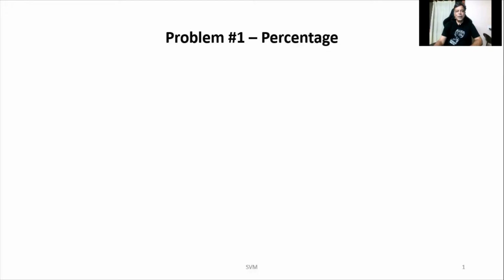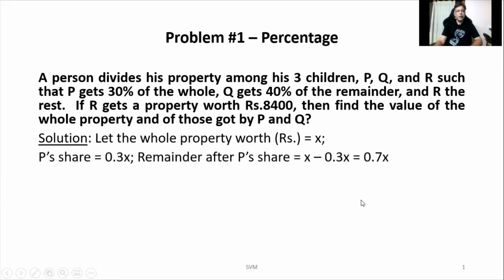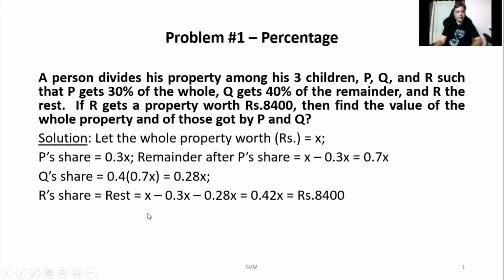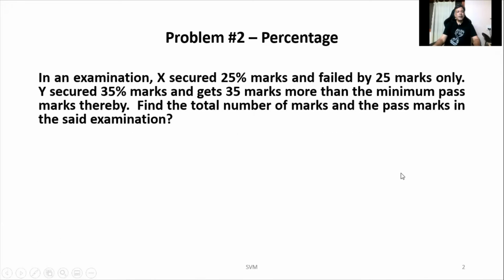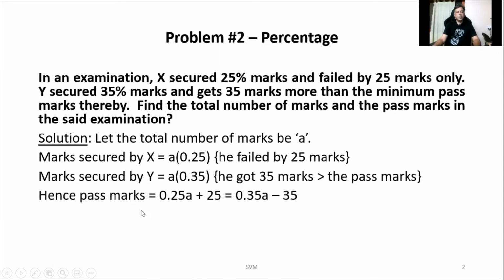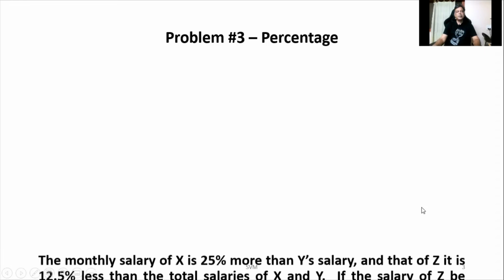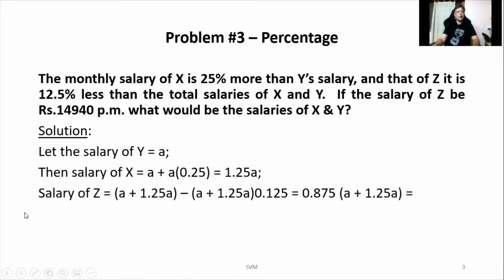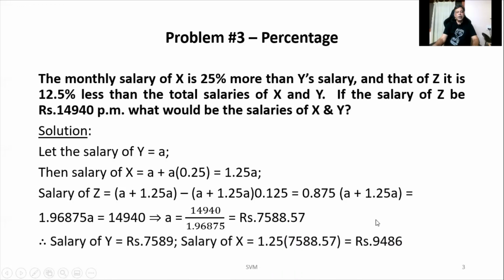Percentages - Numerical Problems - #1 to #3 - English - Madhavan SV